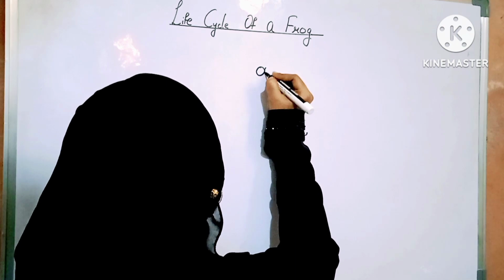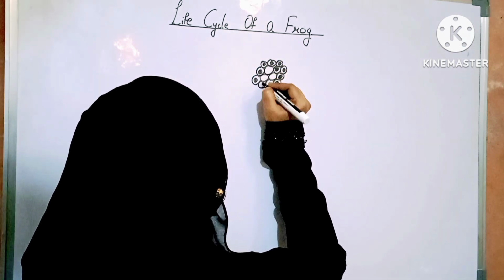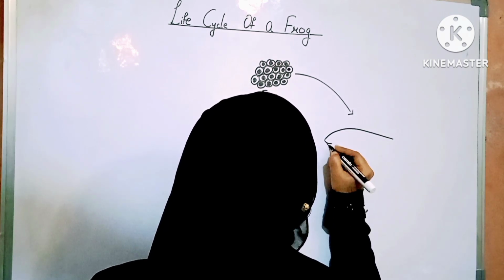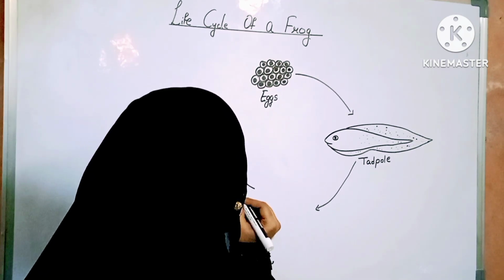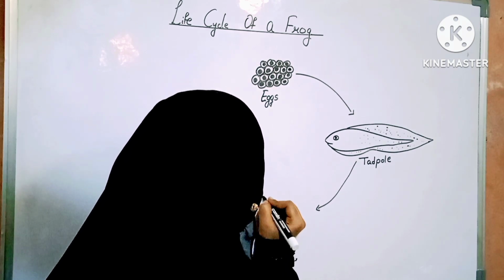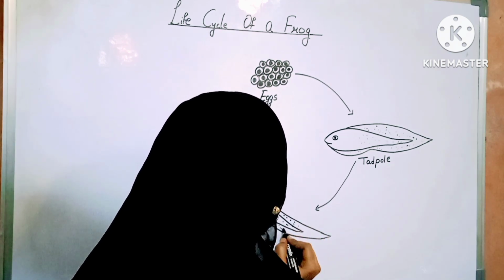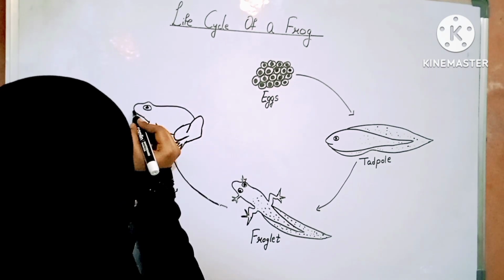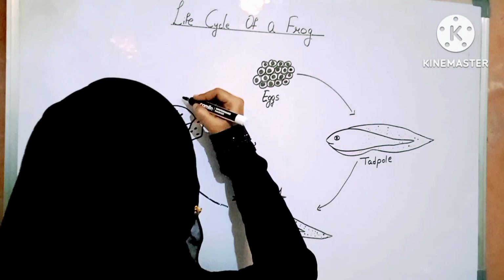life cycle of a frog | drawing and explanation of life cycle of a frog 😊 video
life cycle of a frog | drawing frog with explanation # complete life cycle of a frog
| draw labelled diagram of life history of frog

how to draw life cycle of frog very easy
how to draw life cycle of frog simple
drawing frog step by step
drawing life cycle of frog
how to draw diagram og life cycle of frog